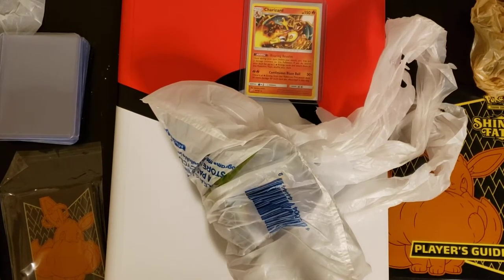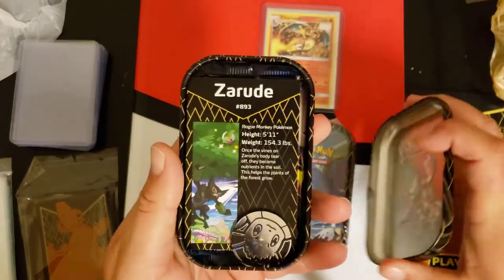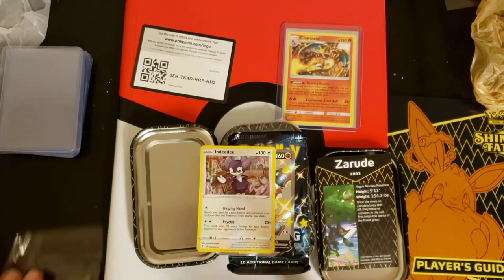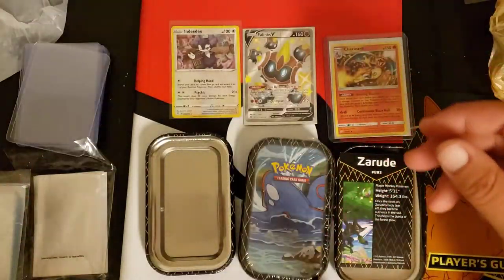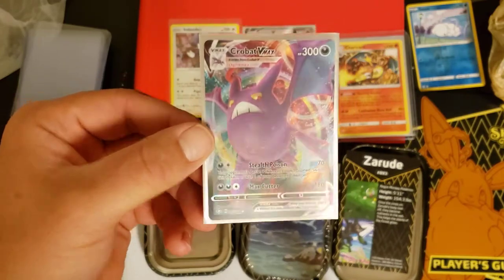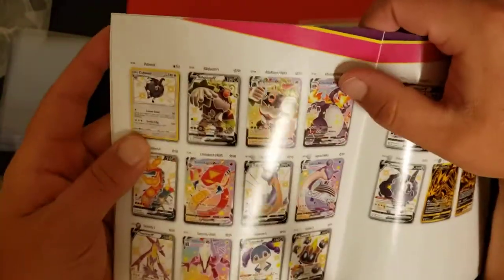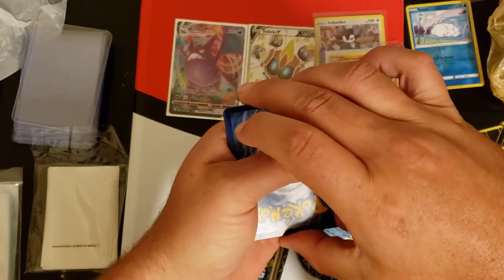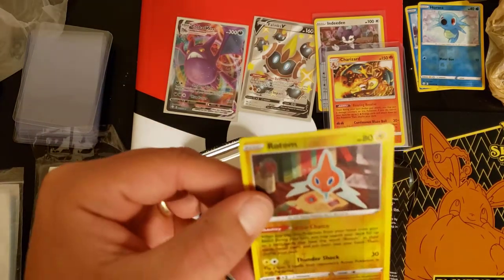Shining Fates Mini Tin Magic Pokémon Card Pulls Rite Aid Amazing Hits !!!! Part 2!!!!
Mini Shining Fates Tins Rite Aid Amazing Pulls!!